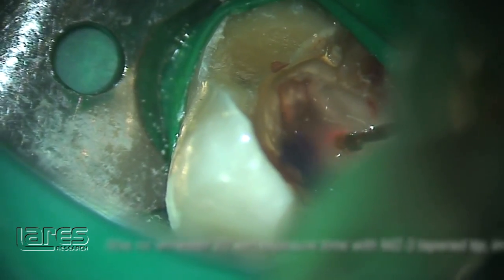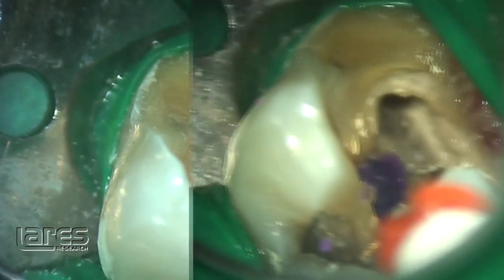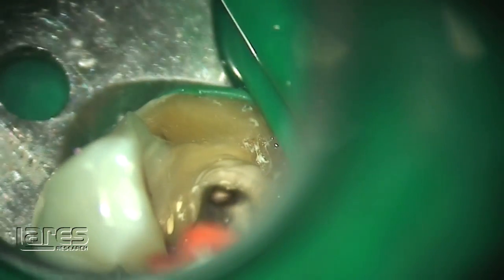Streaming and Cleaning the Root Canal System with PIPS™*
Drs. Enrico DiVito and Mark Colonna present their revolutionary endodontic procedure PIPS™* (Photon Induced Photoacoustic Streaming) which uses sub-ablative amounts of laser energy to stream fluid through and clean the root canal system.

to learn more about PIPS™*.

*Patent applied for.